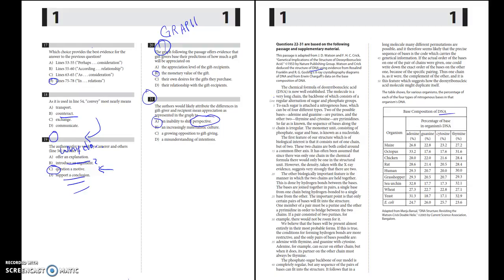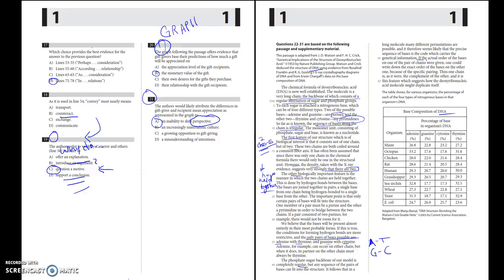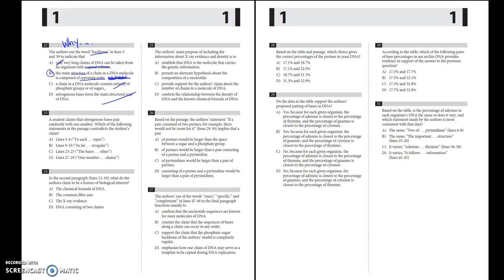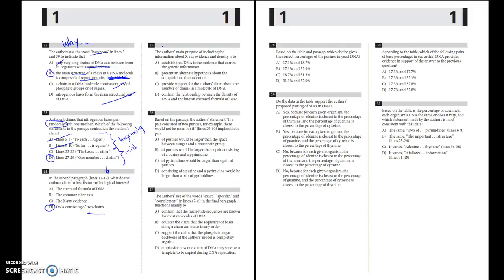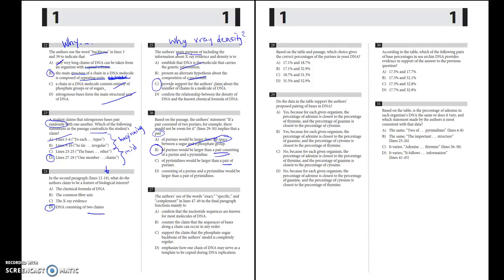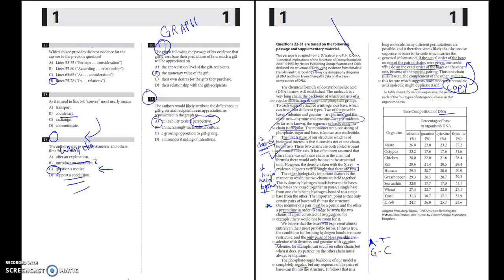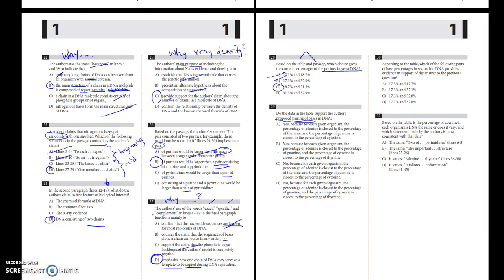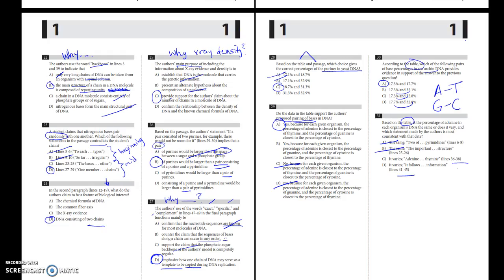EPIC SAT Walkthrough #1 Reading 3 of 5